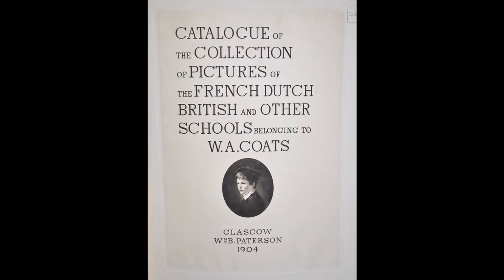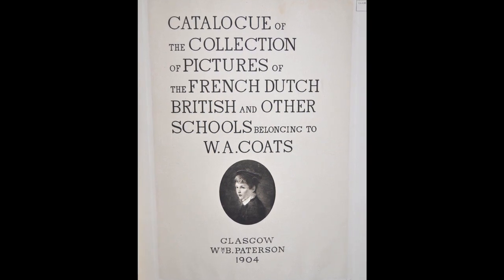'Christ in the House of Martha and Mary' by Johannes Vermeer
Tico Seifert and Frances Fowle, both Senior Curators at the National Gallery of Scotland, discuss Vermeer's largest painting, Christ in the House of Martha and Mary.